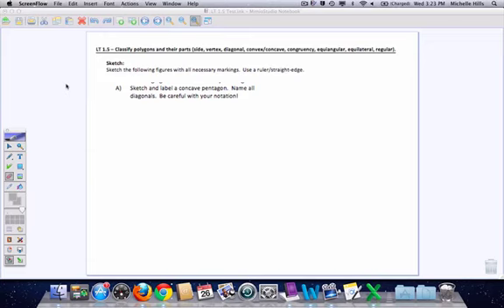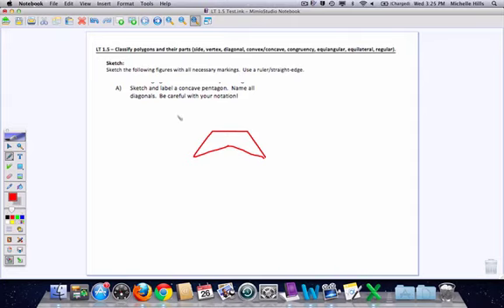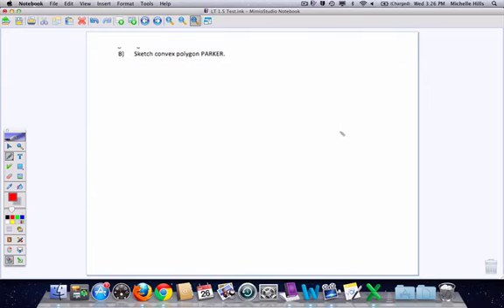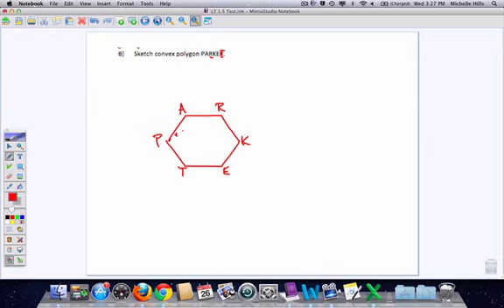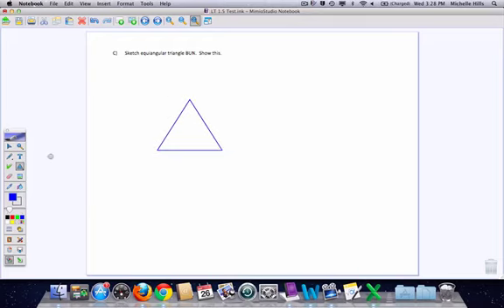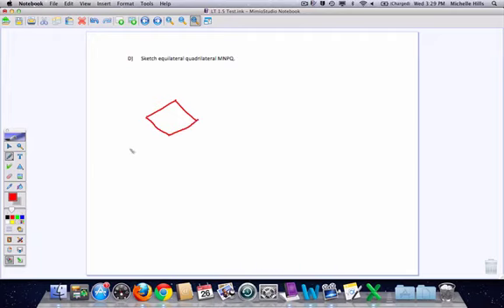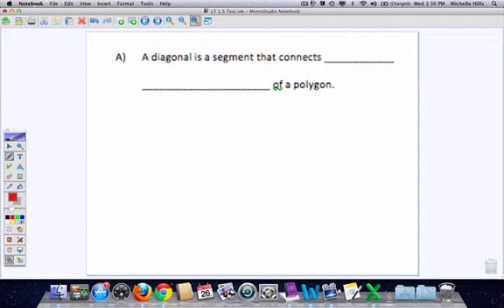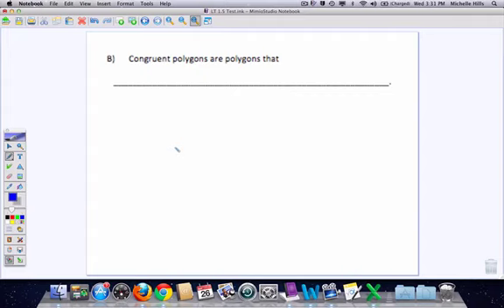Geometry 1.5 Test.mov